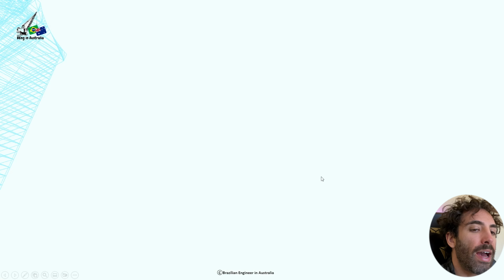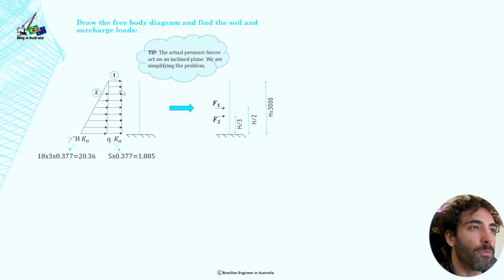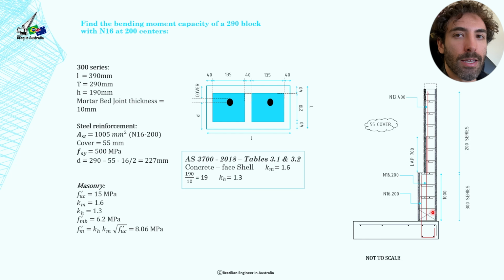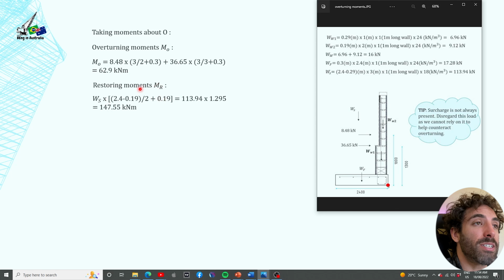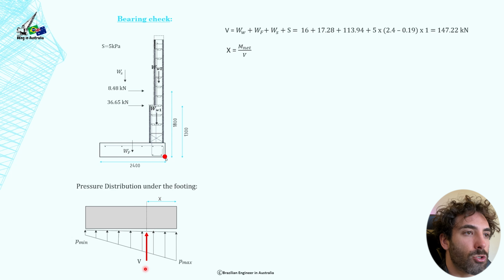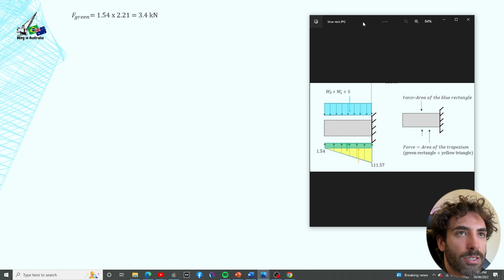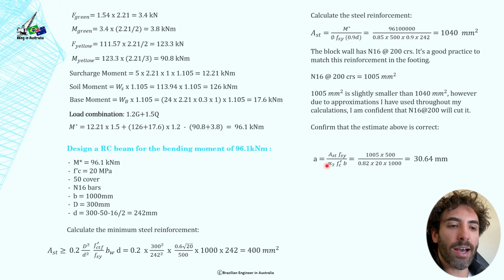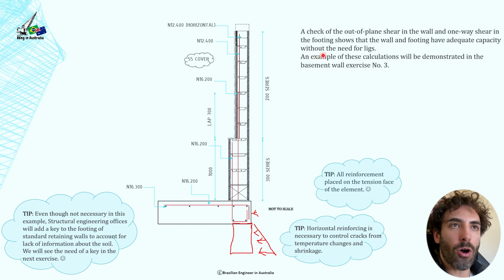MasterClass: How a Professional Engineer designs a Retaining Wall